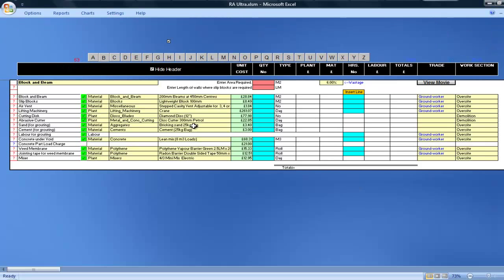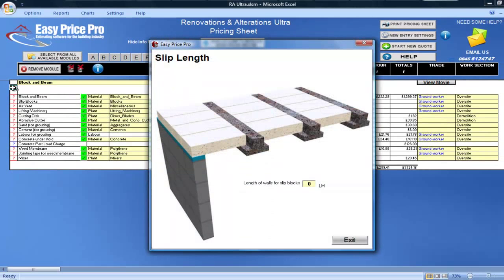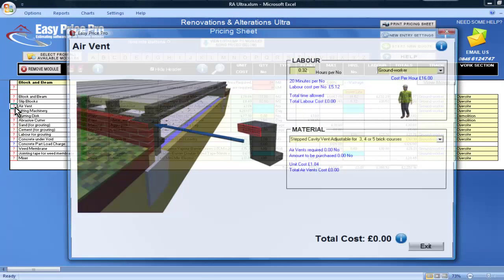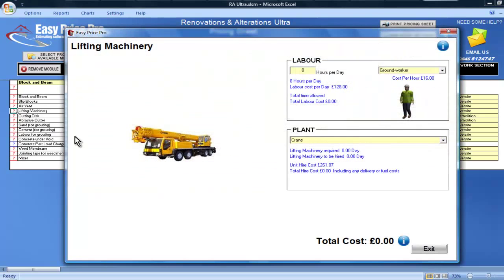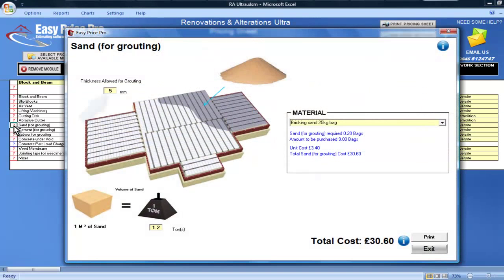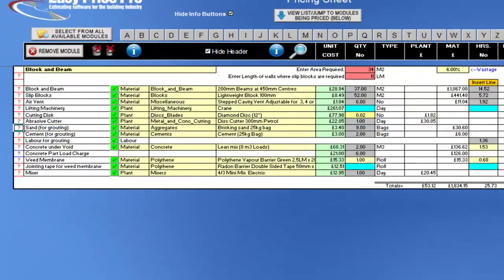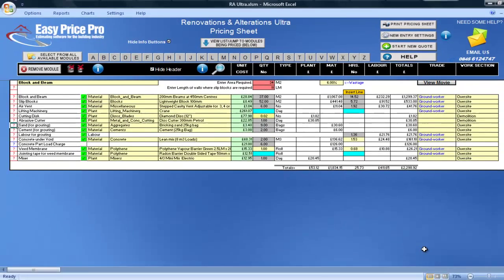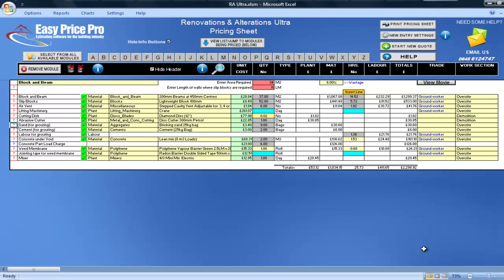Block and Beam Estimating Module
This video clip will show you how the Block and Beam Estimating Module works - for more information or to enquire about prices please call or go

Easy Price Pro has over 135 Estimating Modules to select from - you are able to add them to your Renovations and Alterations Utlra program. Each Estimating Module allows you to price for that job (e.g. Archway, Roof Structure etc.)

The program will make all the calculations for you and will produce a range of professional reports (e.g. Material Order Sheet, Bill of Quantities, Written Quotation) automatically.